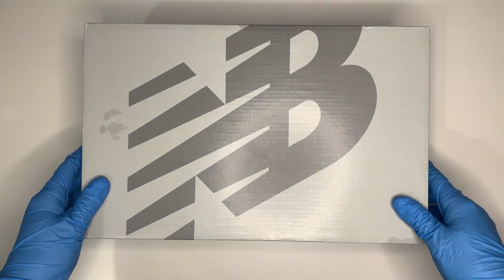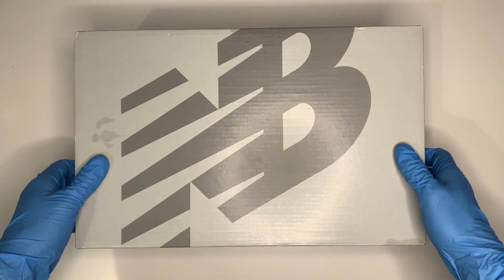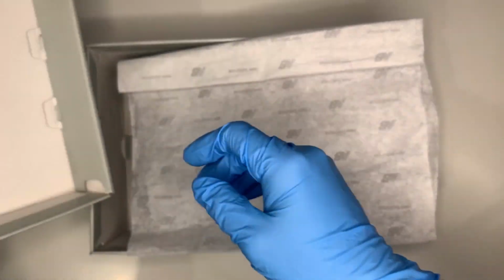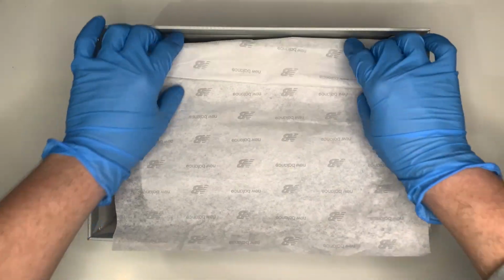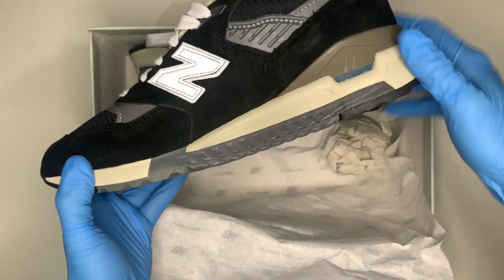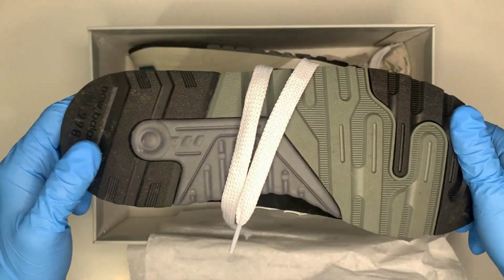New Balance U998BL Trainers / Sneakers - Review and Unboxing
In this video I unbox and review the New Balance U998BL trainers.

These are on of the most premium fashion trainers made by New Balance and the quality is exceptional.
They from the 'Made in USA' range, and 70% of the materials have been made in the USA.

I got mine from END. Check them out for more fashion wear.